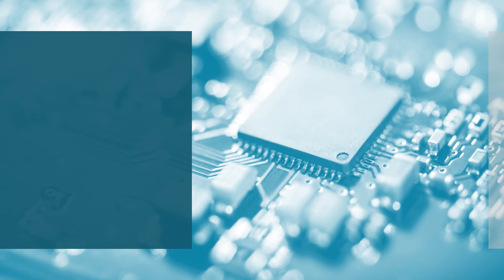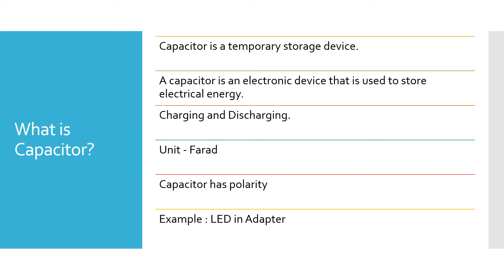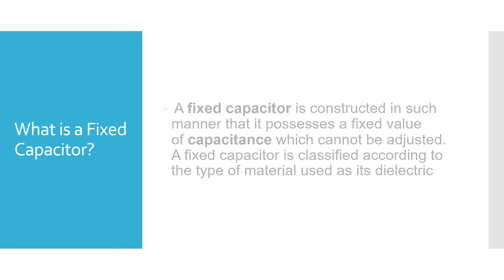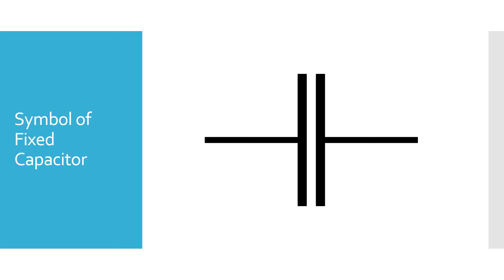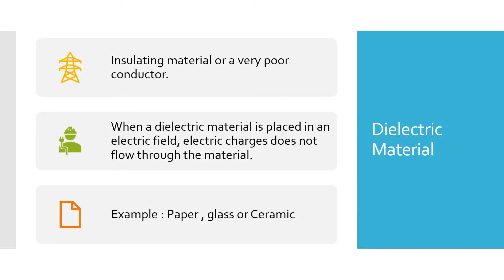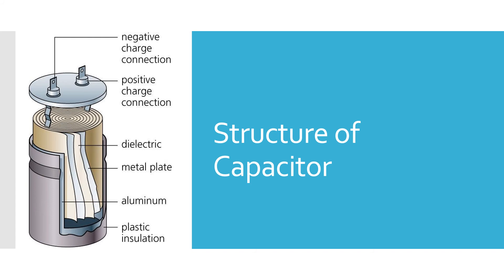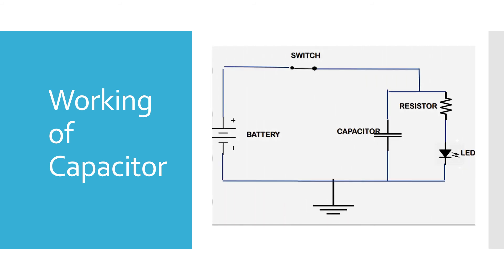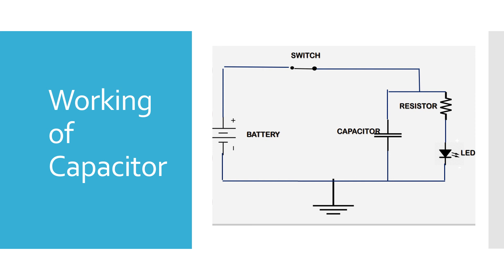Powerpoint presentation on Capacitor|Science with Ayazullah| Introduction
A capacitor is a device that stores electrical energy in an electric field.
 It is a passive electronic  component with two terminals.There are three fundamental electronic components that form the foundation of a circuit – resistors, inductors, and capacitors.The most basic construction of a capacitor consists of two parallel conductors (usually metallic plates) separated by a dielectric material.